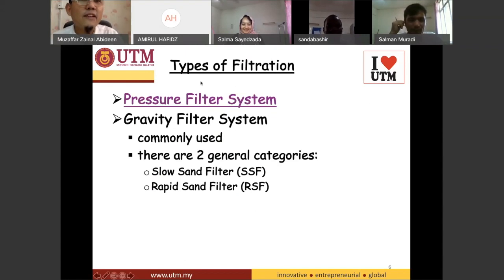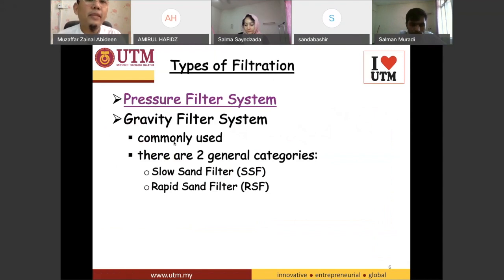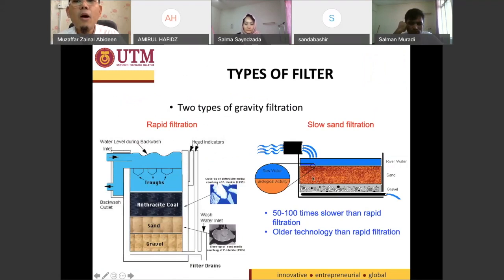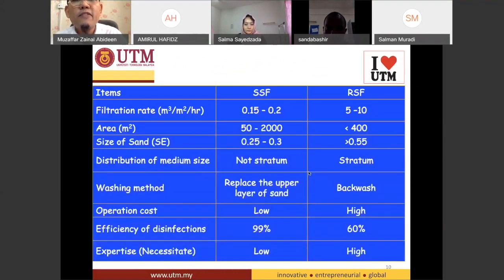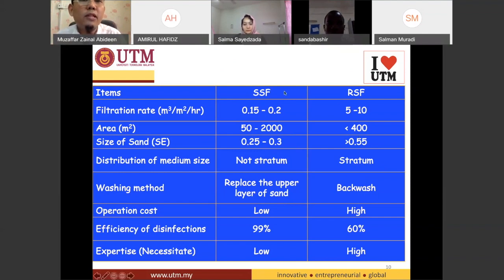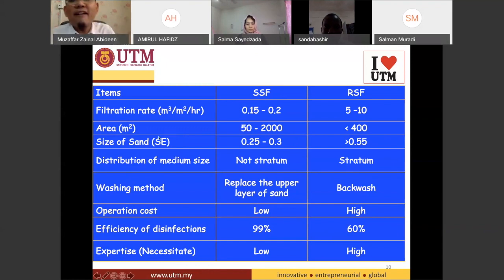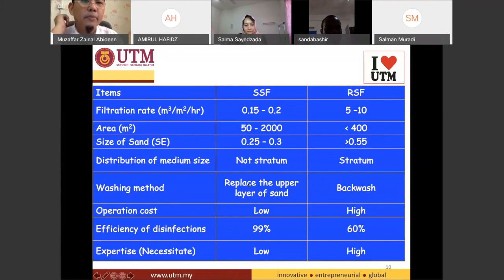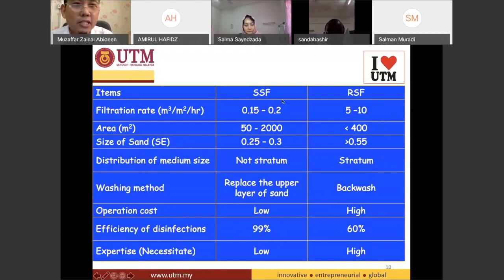8 3 Filtration (Type of Filters)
Types of filter used in water treatment are revealed